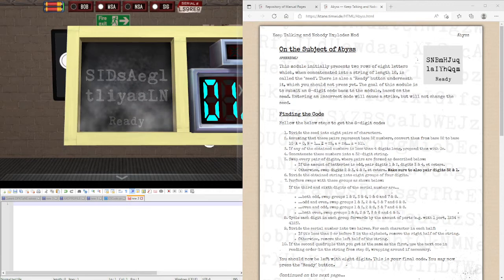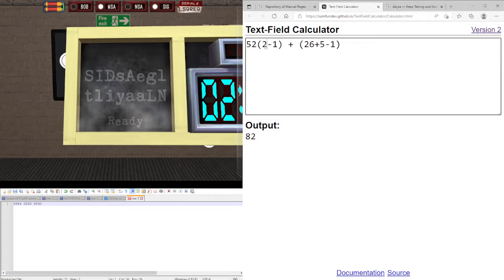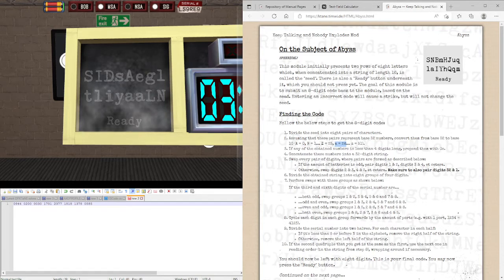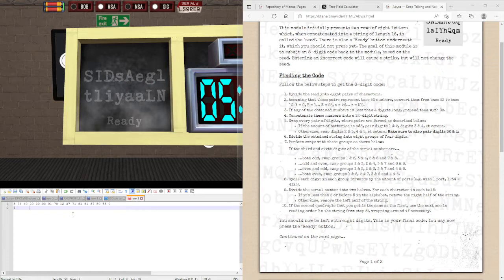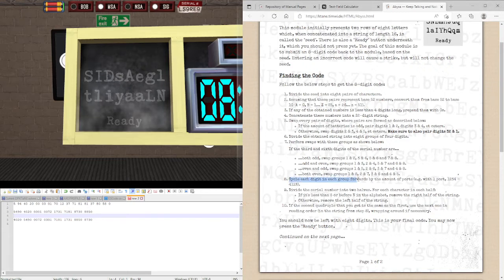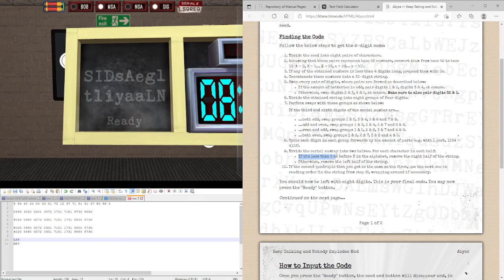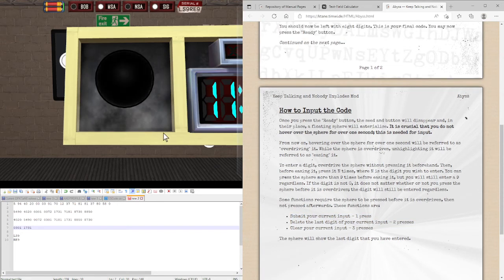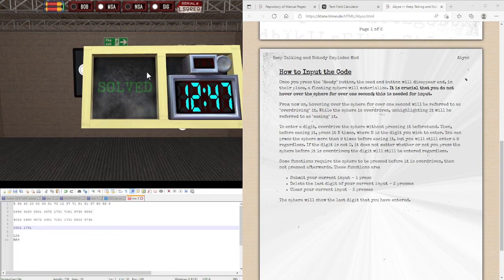KTaNE - How To - Abyss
Don't stare too long... you'll end up seeing a sphere who requires numbers to be sustained... oh no...